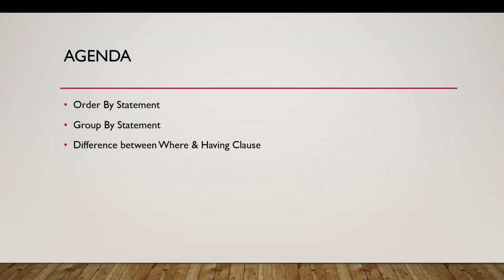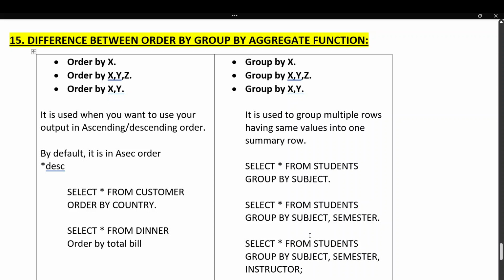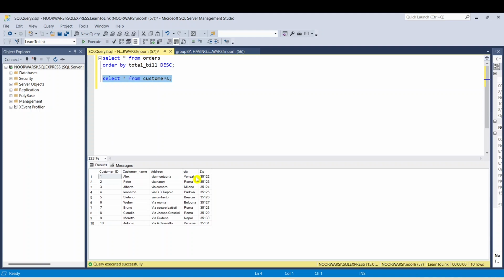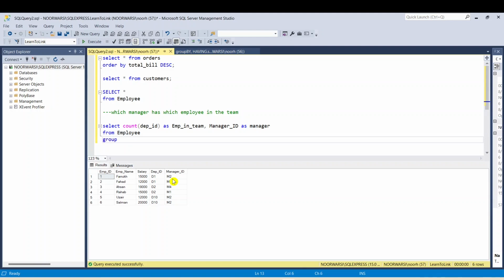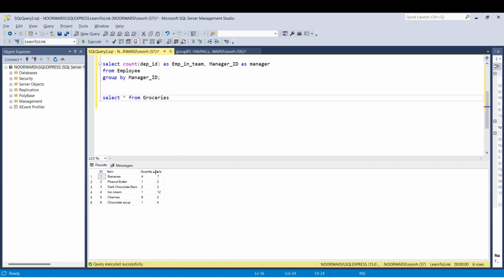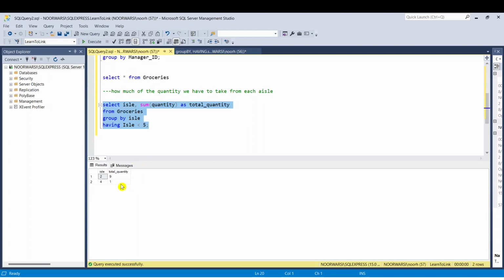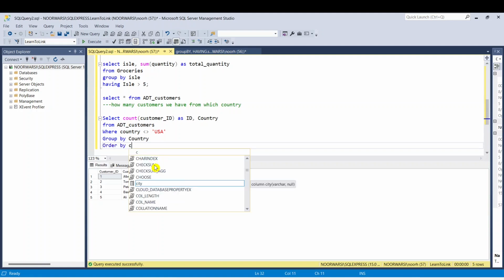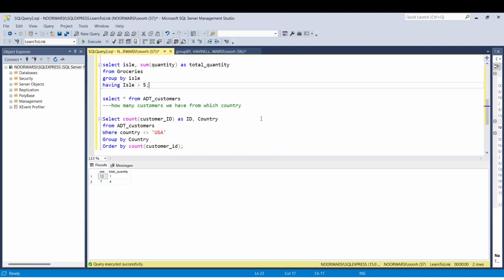10. SQL Server Order By, Group By , Difference Between Where & Having Clause | Microsoft SQL Server.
Hello,

In this video we have covered SQL Server Order By, Group By  and Difference Between Where & Having Clause. The concepts have been delivered through theory and then the execution of queries in Microsoft SQL Server Management Studio.

Enjoy Learning!